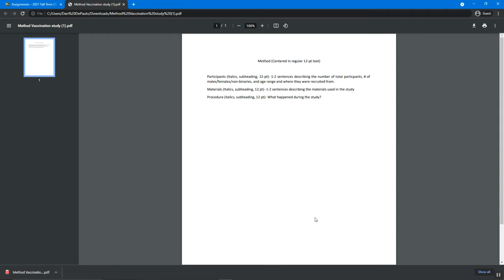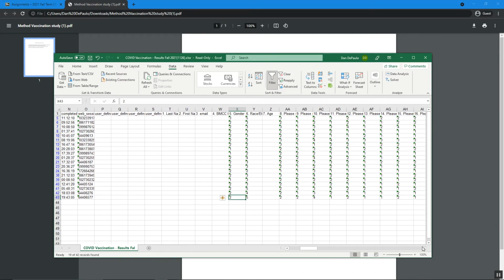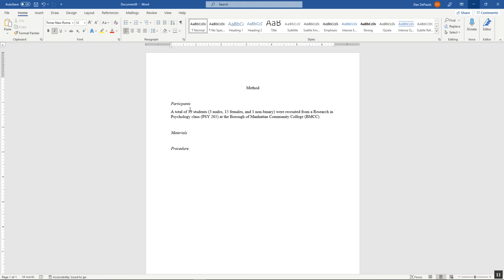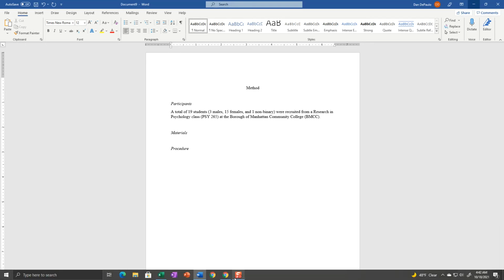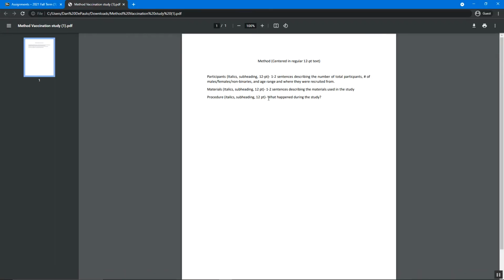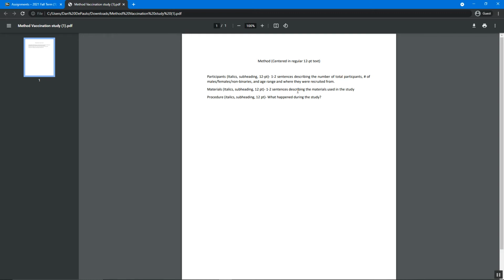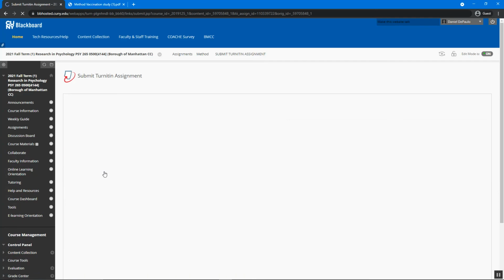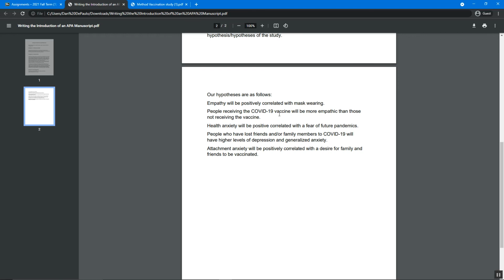Method COVID Vaccination Study Fall 2021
A very brief walkthrough on writing the Method.